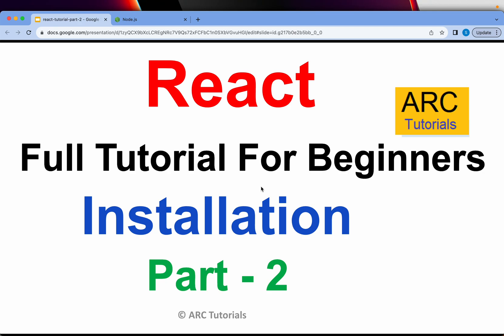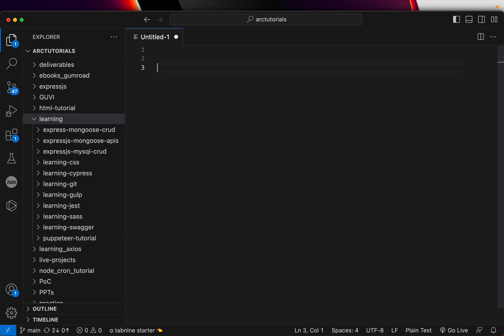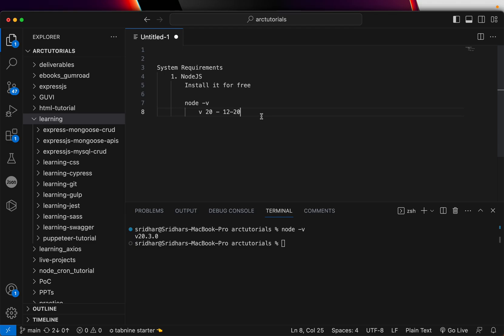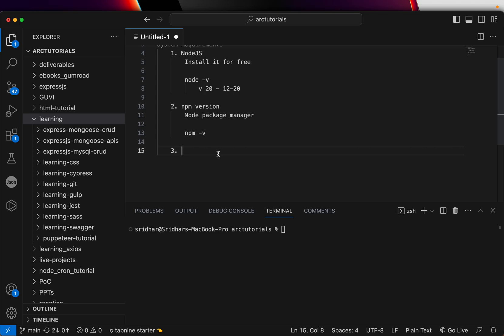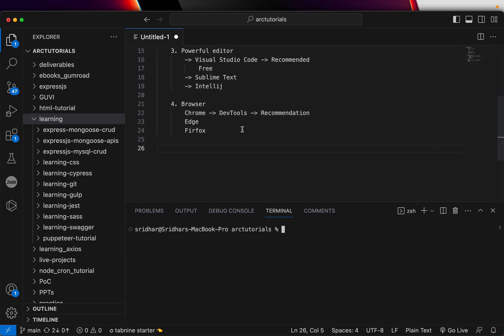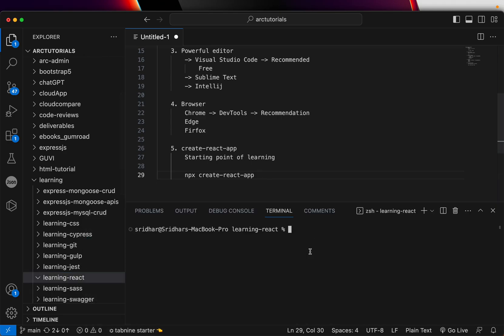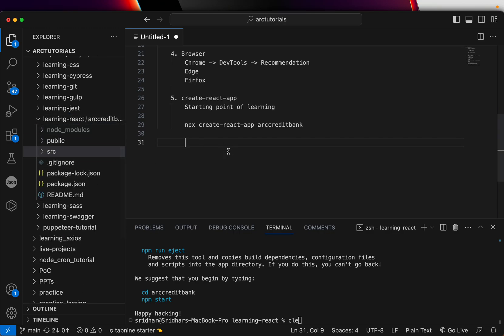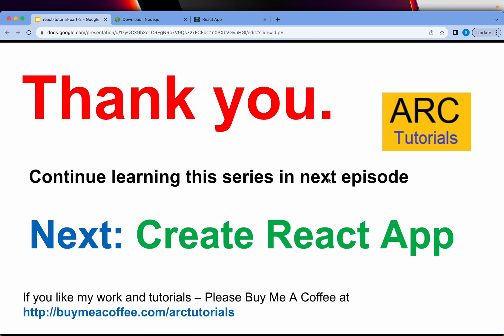Reactjs Tutorial For Beginners - part 2 | Installation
Reactjs tutorial Beginner to Advanced Course 2023! In this course I will be going over everything you need to know to go from a complete beginner in react, to being able to create big projects on your own